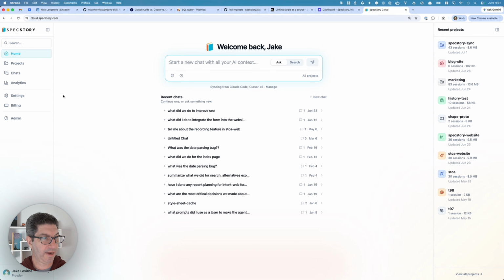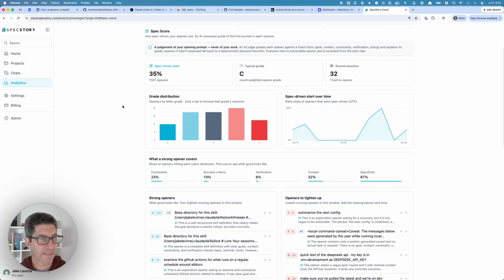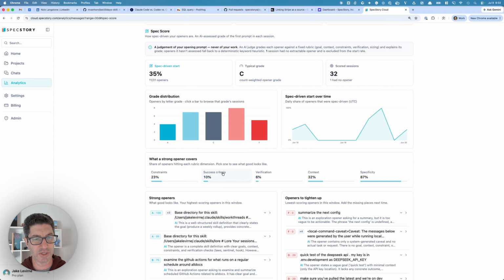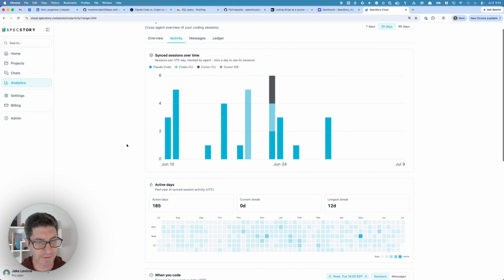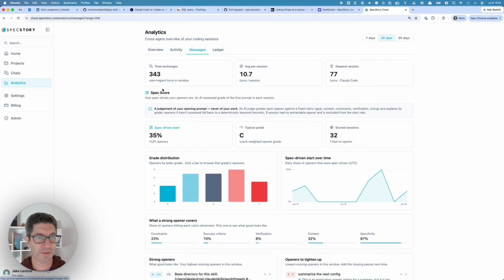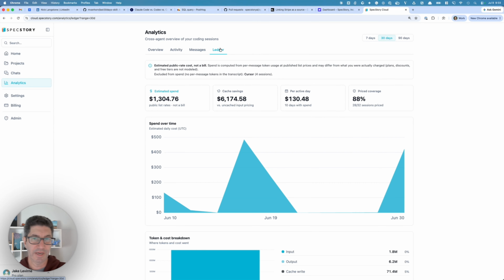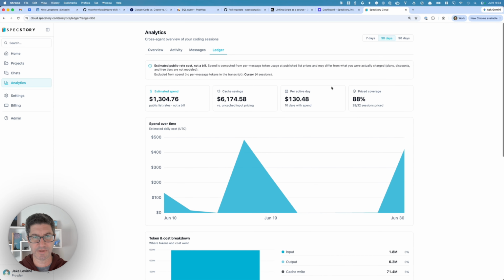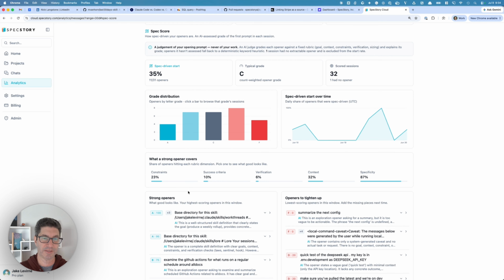AI Coding Analytics Across All Your Agents: How Spec-Driven Are You?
You've had hundreds of AI coding sessions. But how good are you actually getting at this?

SpecStory Pro Analytics looks across ALL your coding agents — Claude Code, Codex, Cursor, and more — and turns your chat history into answers:
▸ Spec-Driven Start — every session's opening prompt gets graded on constraints, success criteria, verification approach, context, and specificity. See exactly where your prompting is strong and what to fix (like specifying verification up front instead of manually testing every output).
▸ Activity rhythm — when you code, when you're most productive, and what your agentic coding cadence actually looks like over 7, 30, or 90 days.
▸ Sessions & exchanges — drill into individual conversations, spot your deepest sessions (77 turns!), and understand your agentic coding style.
▸ The Ledger — your total token usage priced at API list rates, even if you're on a subscription. See what your coding actually consumes, project by project.

This is the push beyond spec-driven development toward goal- and outcome-driven development — with data instead of vibes.